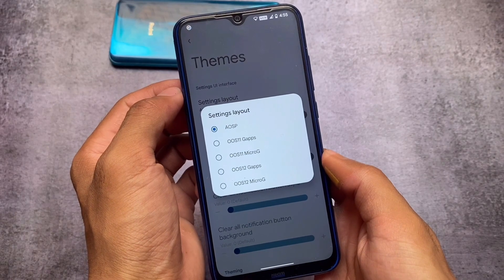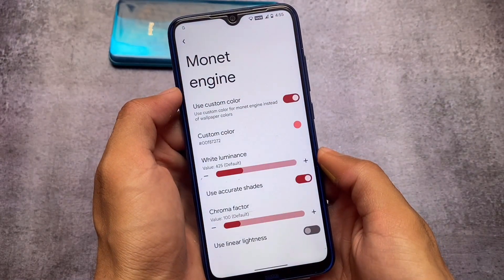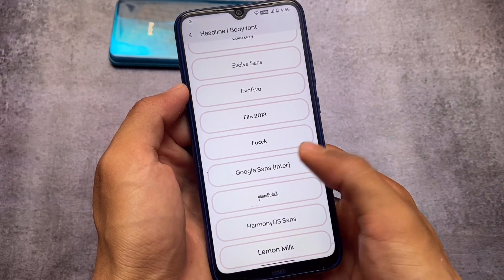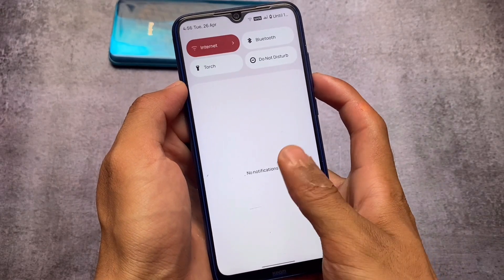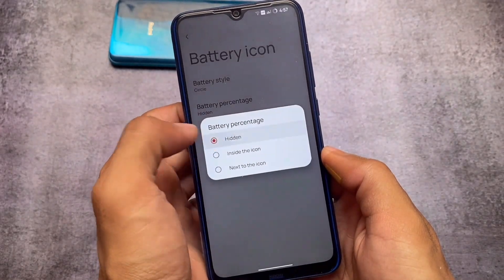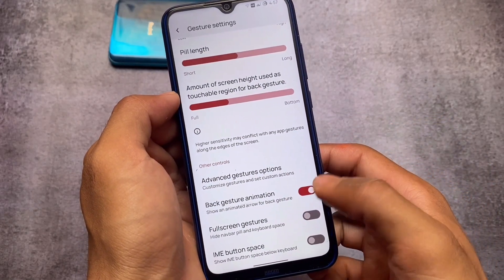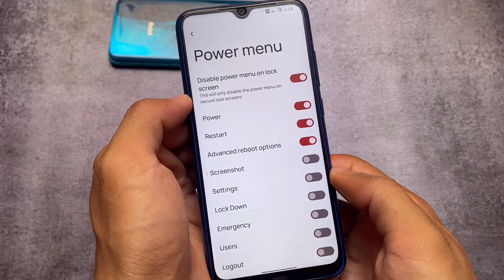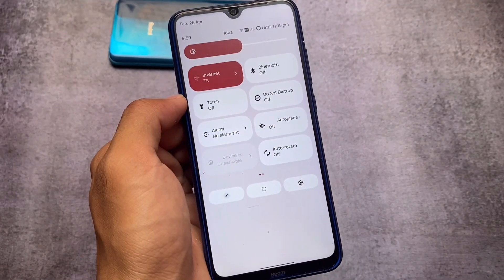I would love to use these Features in Android 12.1 Custom ROM !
Hey guys, What's Up? Everything is good I Hope. In this video, I'm gonna show you " I would love to use these Features in Android 12.1 Custom ROM ! ". Make Sure to watch this video till the end to understand everything.